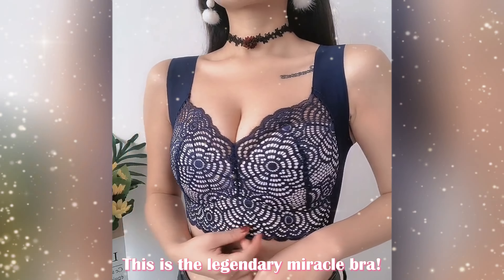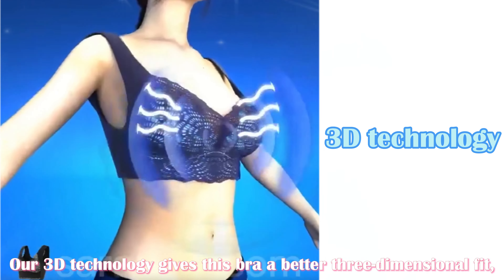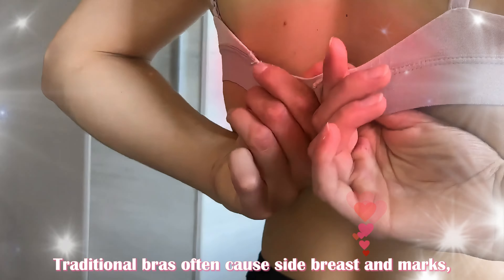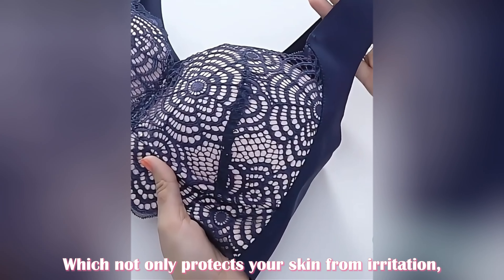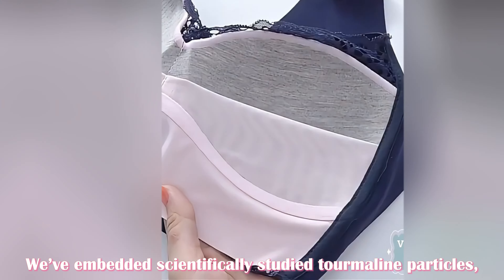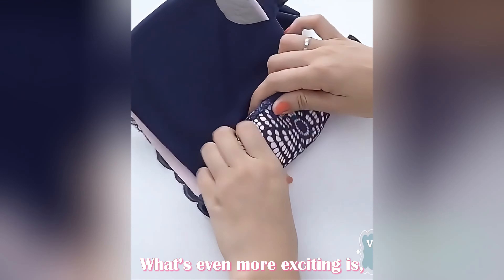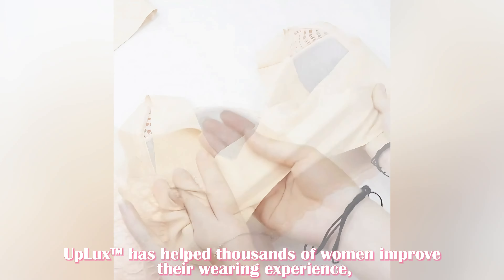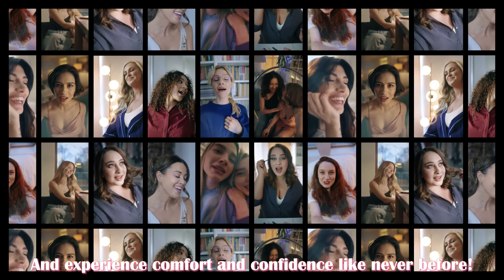🌸 Get that Snatched Look! UpLux™ Bra for Ultimate Confidence 💪